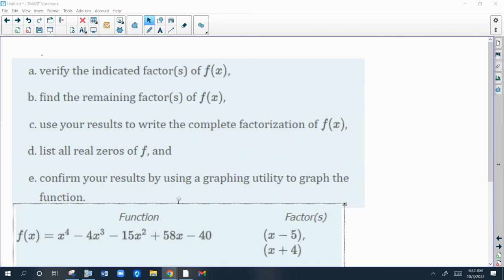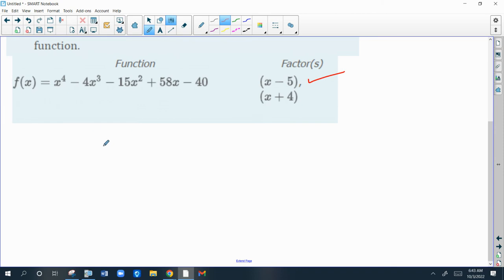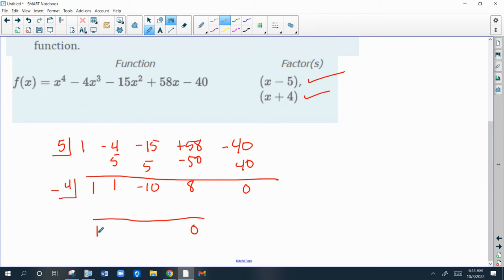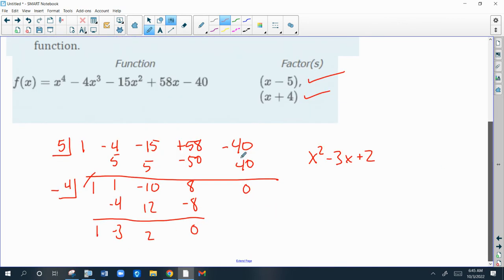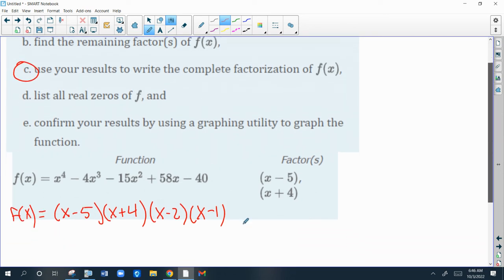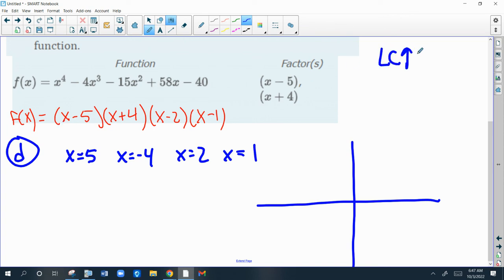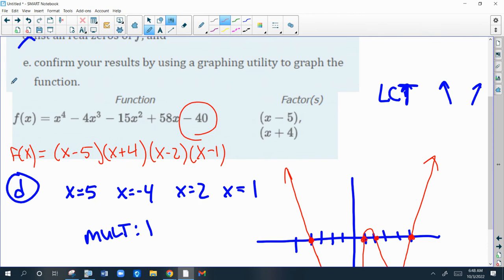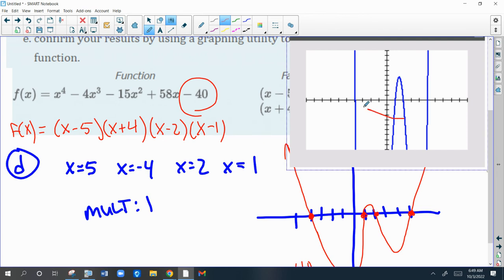2.3 Using Synthetic division to factor and graph a polynomial